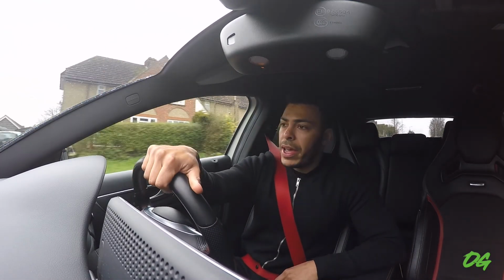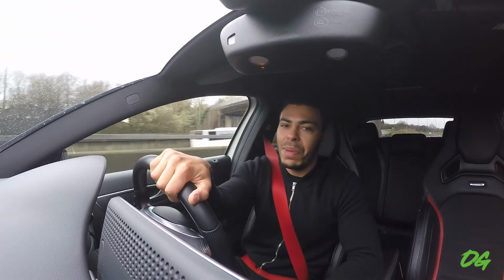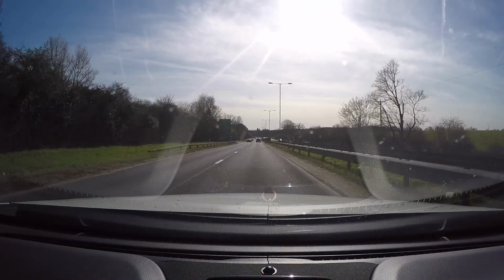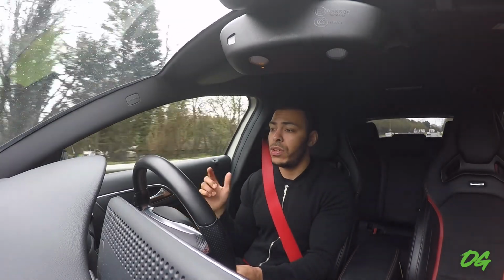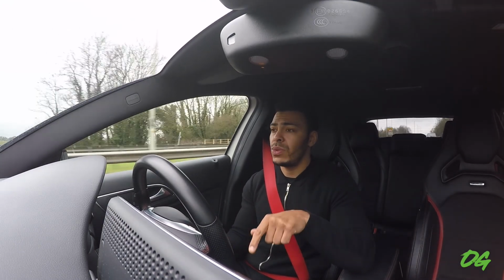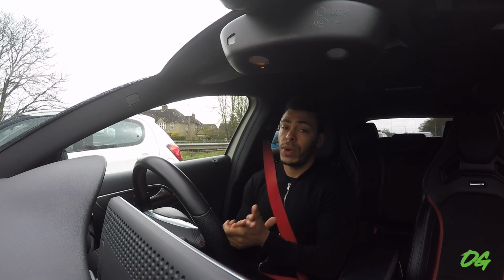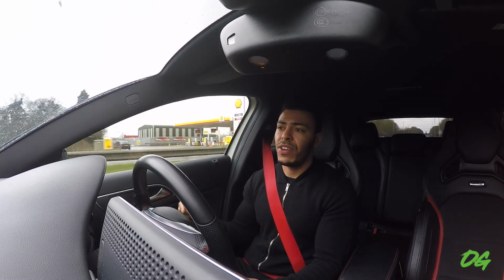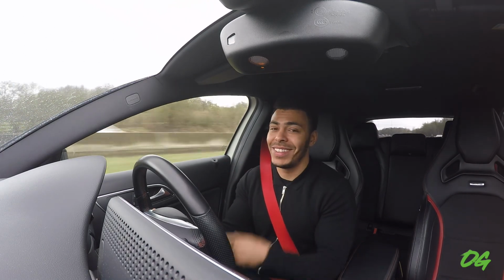TUNED MERCEDES A45 AMG REVIEW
This video is an insight to my personal experience with my Mercedes a45 Amg which is stage 1 tuned by MSL performance.. just abit of light hearted fun...  ENJOY!!